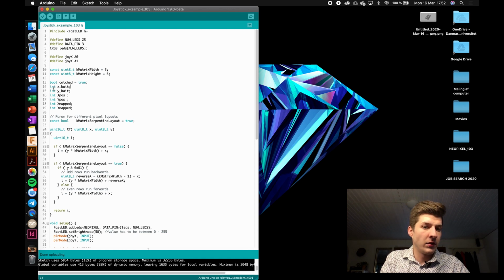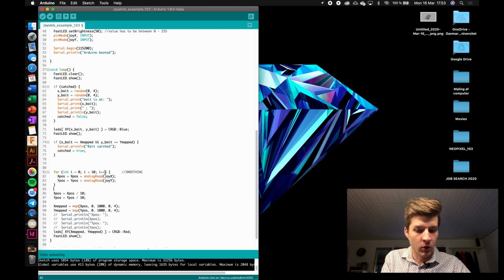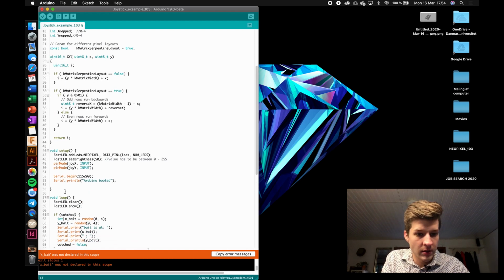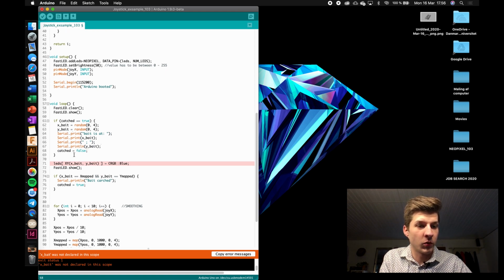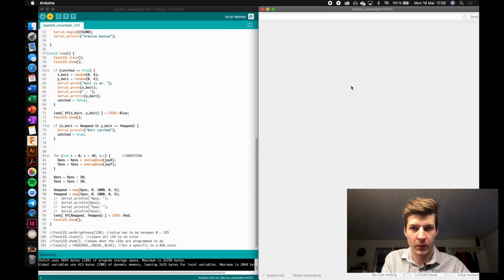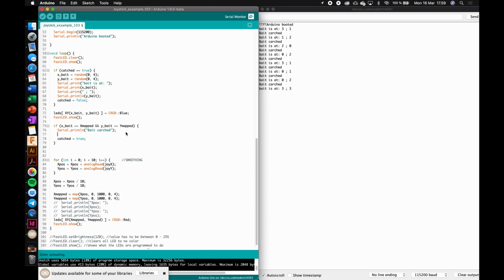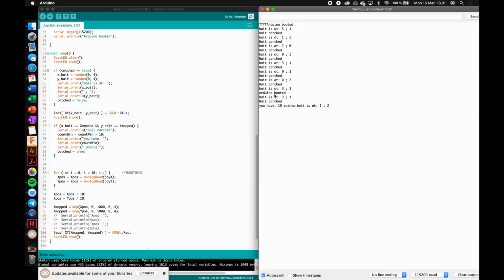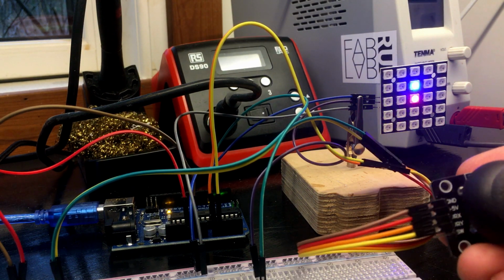Joystick & Arduino - Part 3